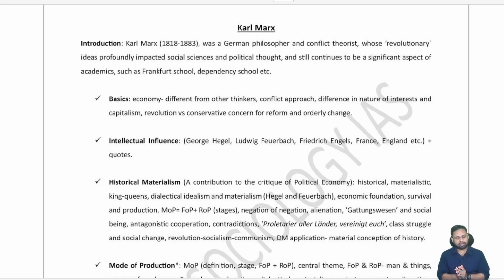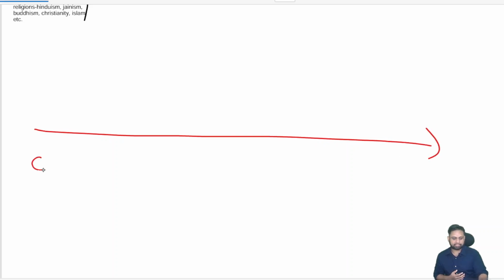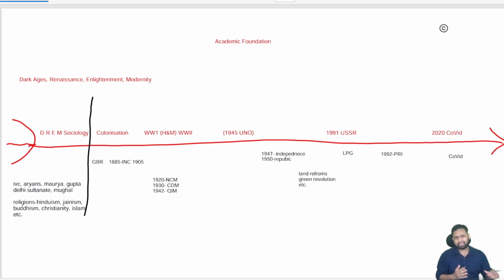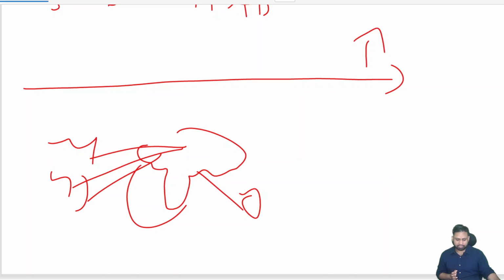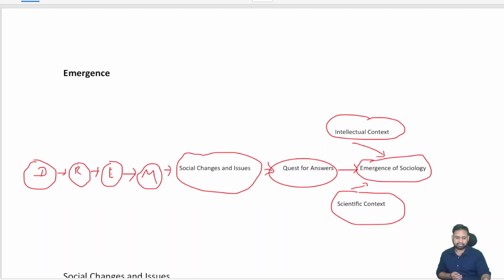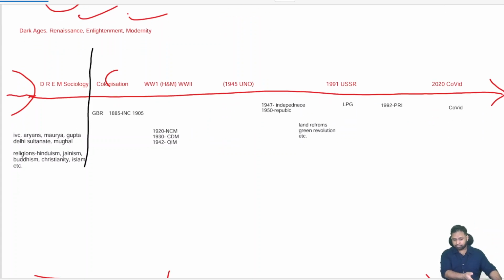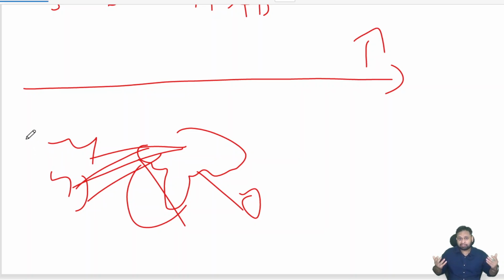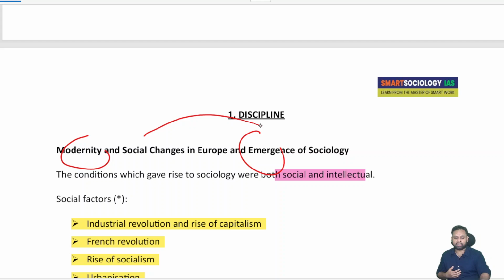2 Modernity and Social Changes in Europe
Sociology Optional (Fee: 10,000/-)

SMARTSOCIOLOGY IAS (new institute by Shibin Sir): Sociology Syllabus Completion in 30 Days, Handwritten Answers by Shibin Sir According to UPSC Word-limits, External Evaluation for Test Series, Answer Writing Training Sessions, 1 Year Program, Fee: 10,000/- (including GST).